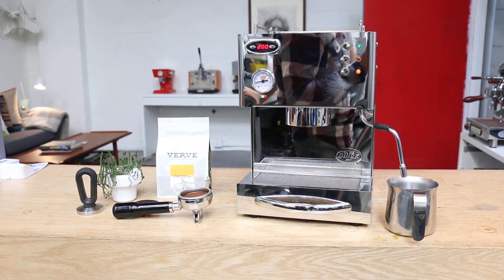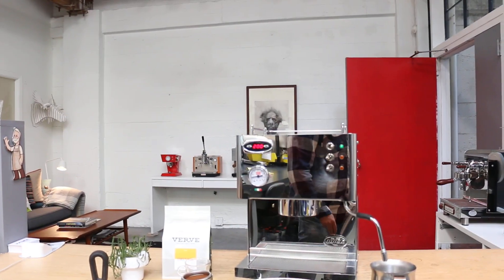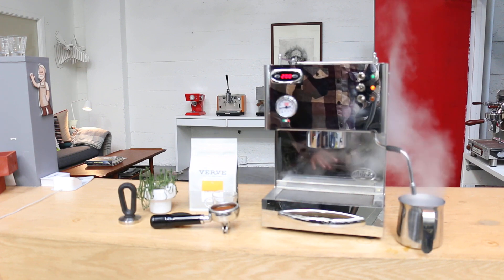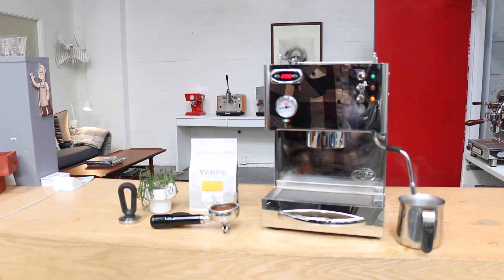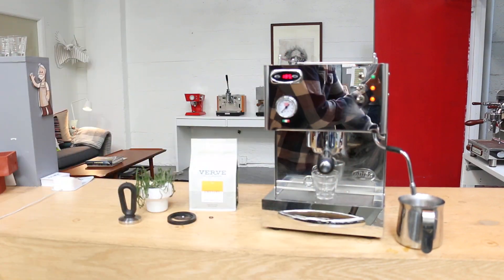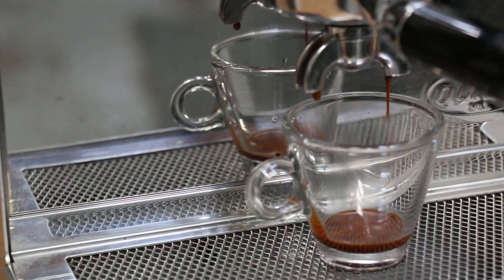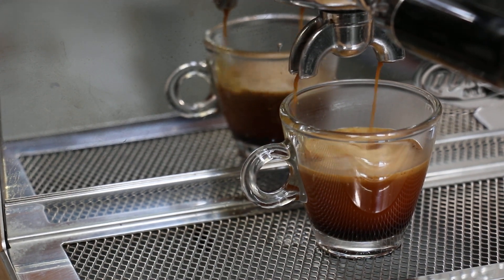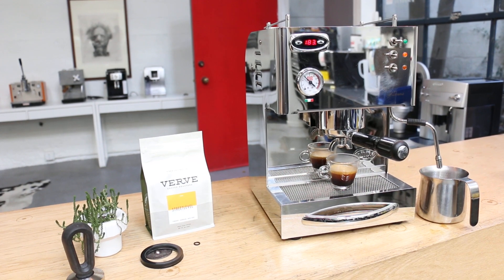Quick Mill Silvano Test After Tune Up 1247